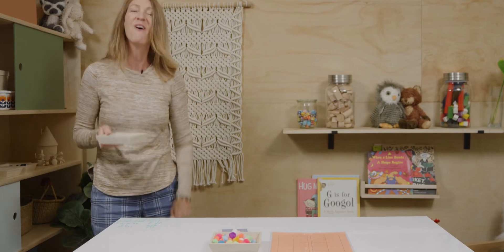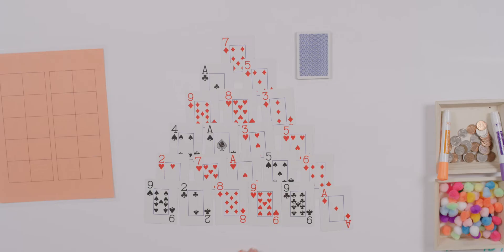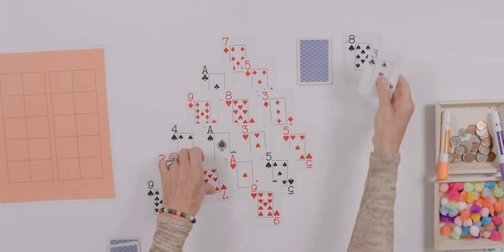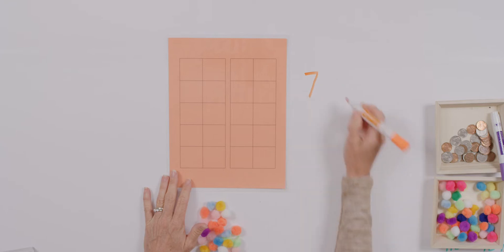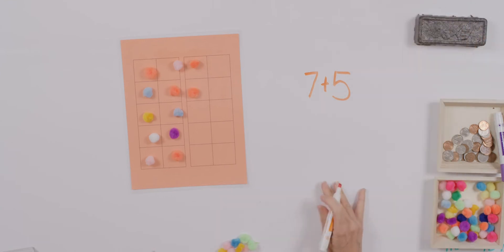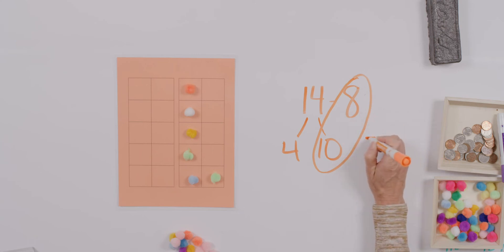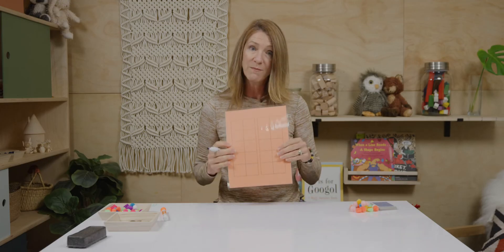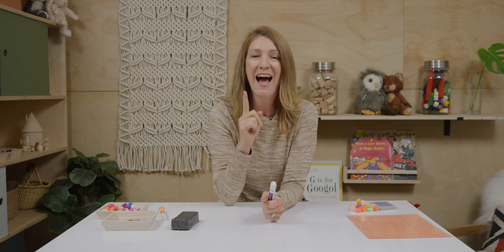Addition & Subtraction to 20 (Level 2 Singapore Math - Unit 1, Chapter 1, Lesson 4)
You will also need to gather the following materials:
–Ten Frames
–Counters or Unifix Cubes
–Assortment of dimes and pennies

*Complete Mental Math 4, and use the Pyramid and War game for practice